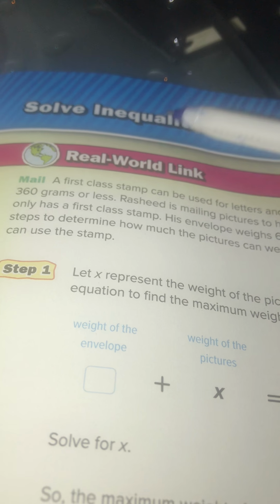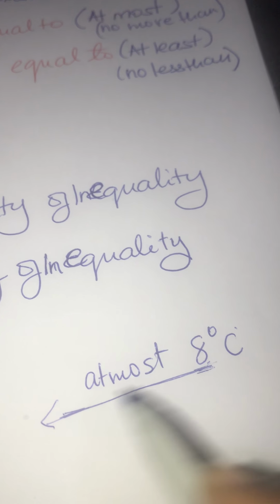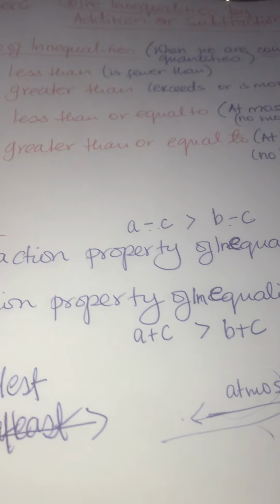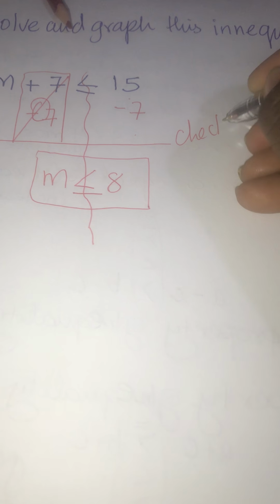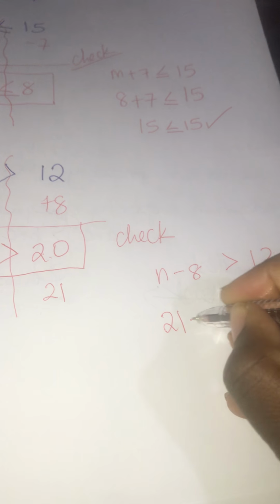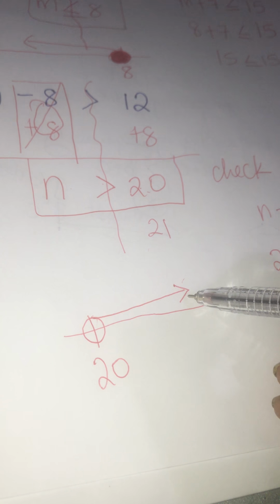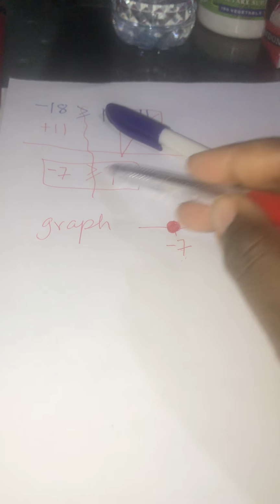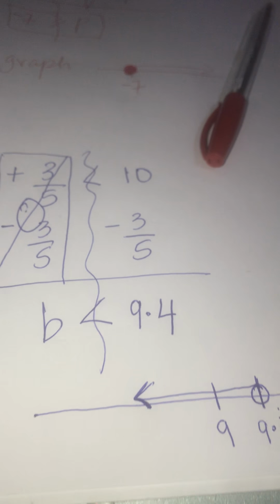Grade 7 chapter 6 L 6